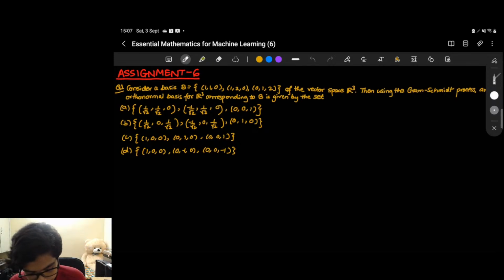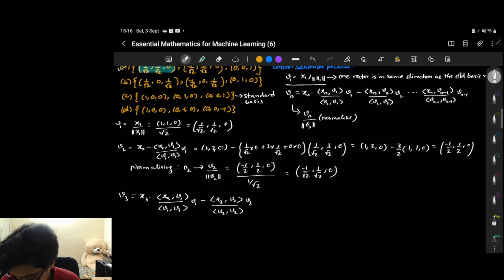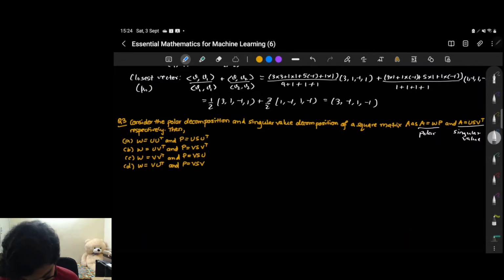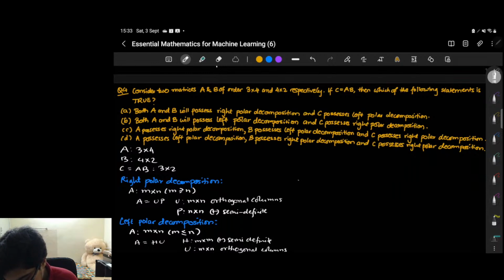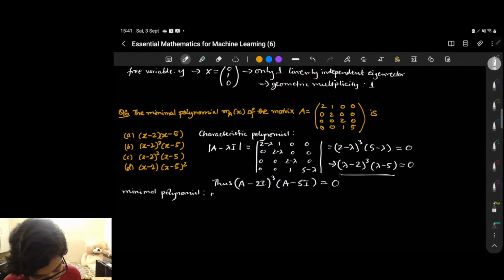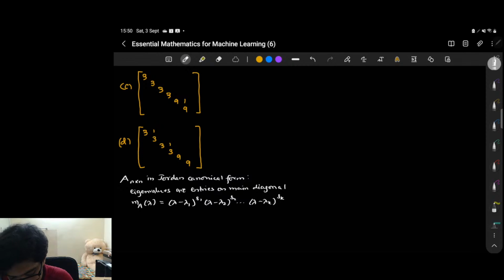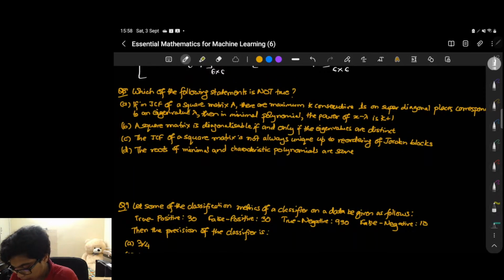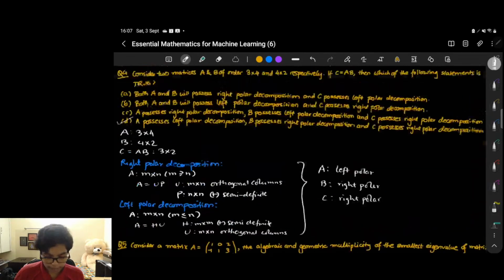Essential Mathematics for Machine Learning (NPTEL) (Week 6)